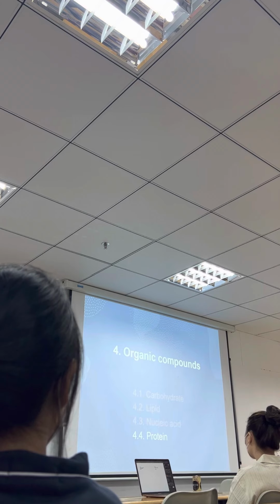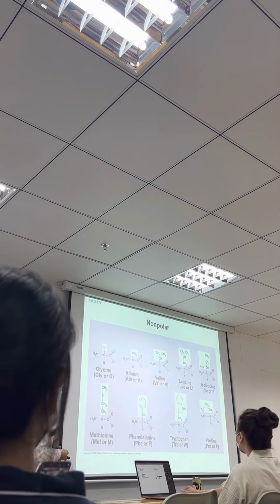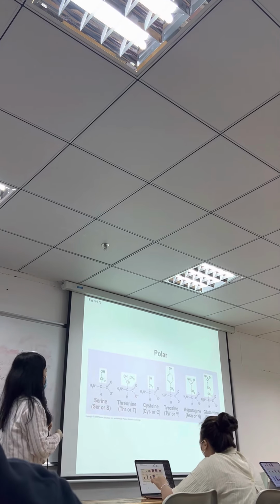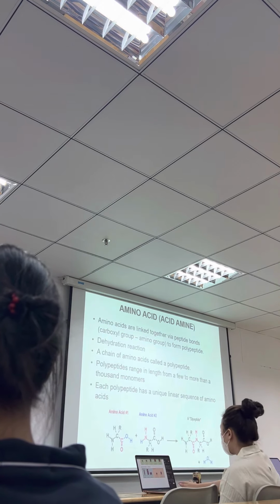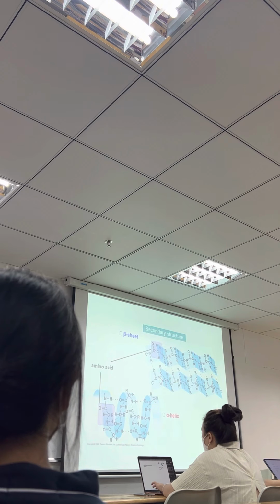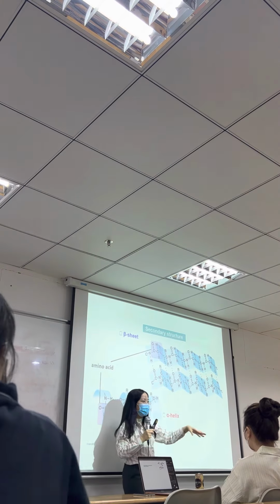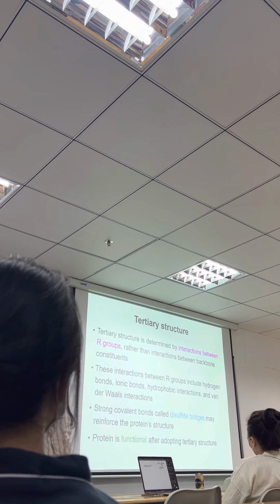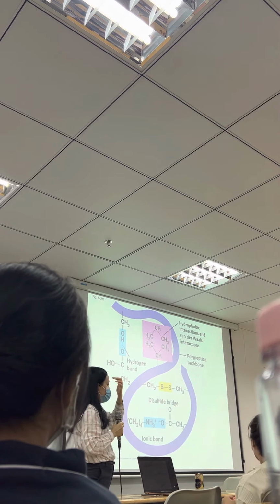ngày 8 tháng 11, 2022